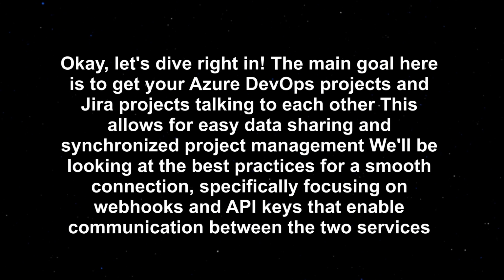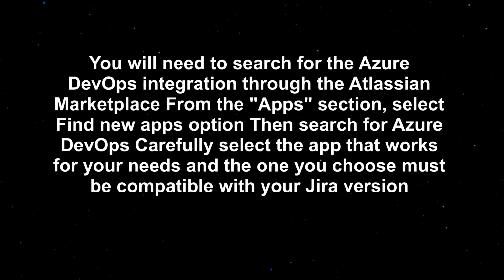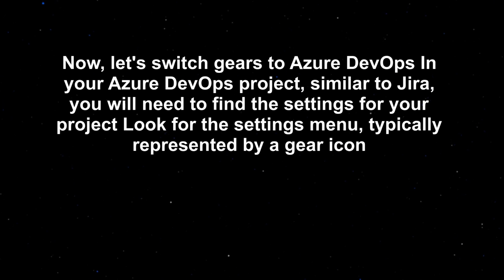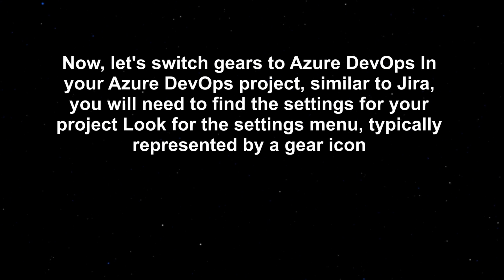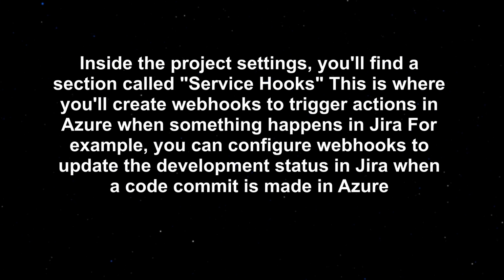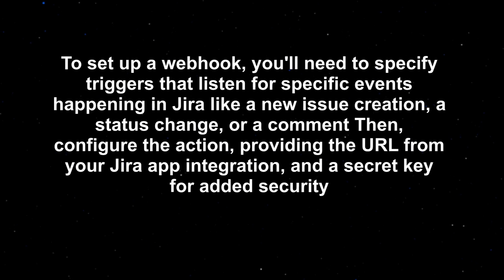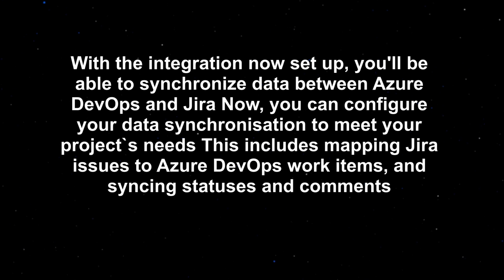How to Integrate Azure with Jira - KevinHowTo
How to Integrate Azure with Jira describes the best practices to connect your Azure and Jira projects together for easier data sharing and project management. This integration improves the efficiency of teams that are managing project data within both platforms to maintain alignment.

00:00 Intro
00:10 Connecting Azure and Jira
00:32 Jira Setup
00:52 Finding the Azure DevOps Integration
01:10 Azure DevOps Setup
01:28 Setting up Webhooks
01:58 Data Synchronization
02:12 Benefits of Integration